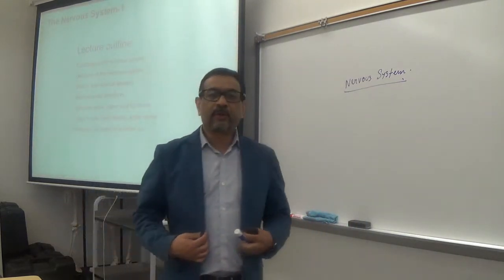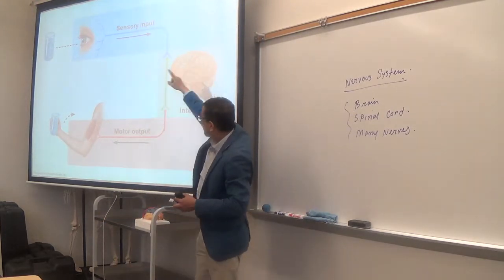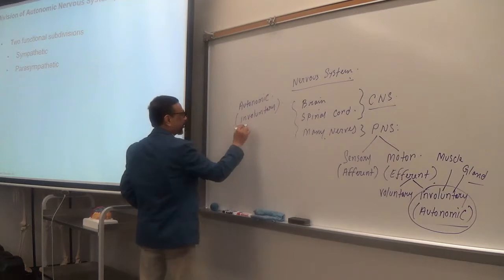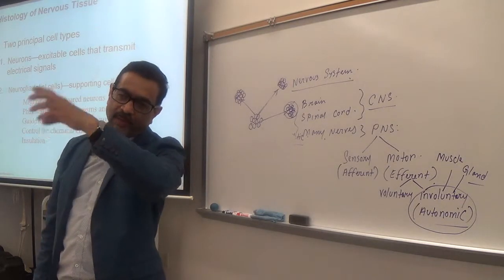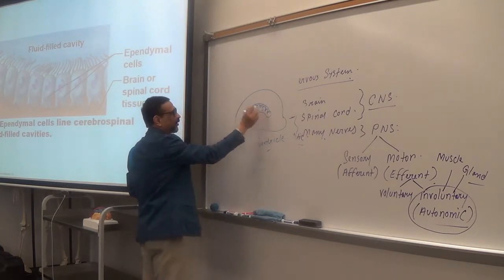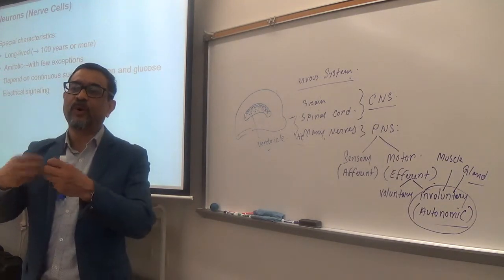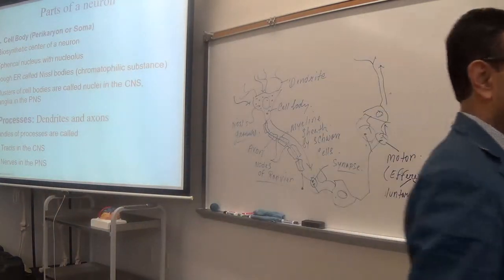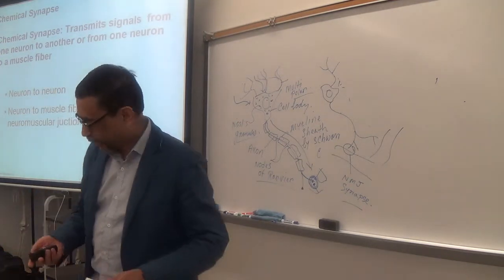Nervous system 1 1